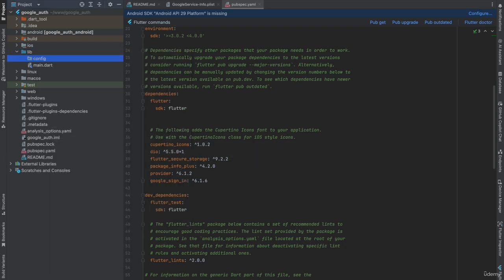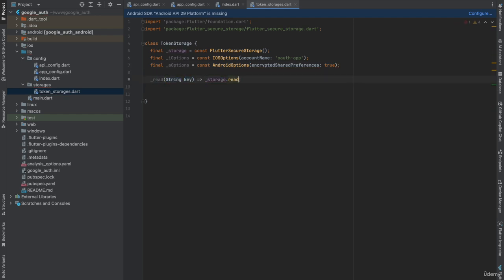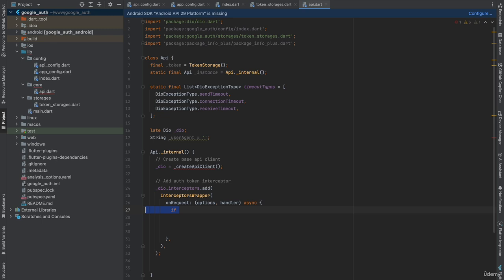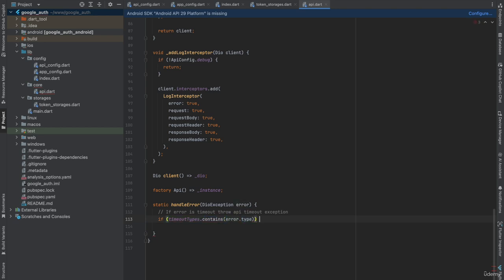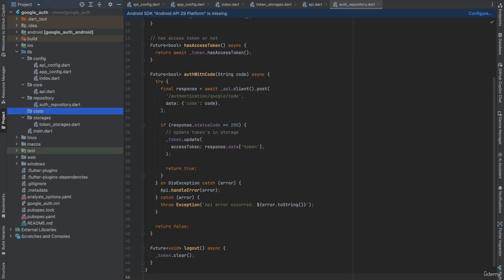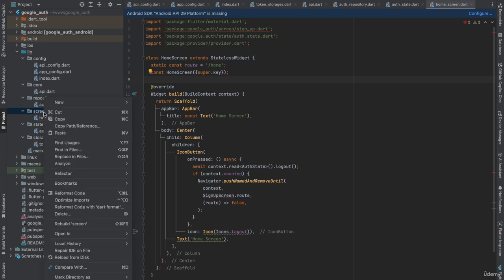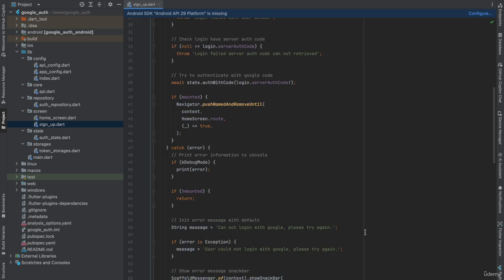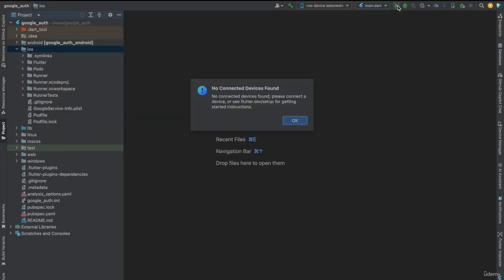Flutter: Google Sign In with REST API, JWT - Google sign-in integration with REST API -3